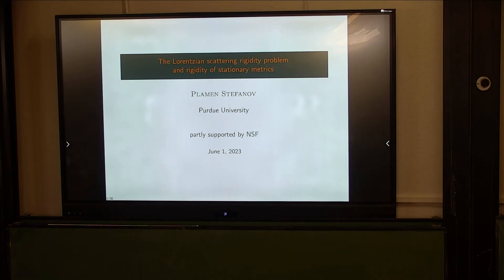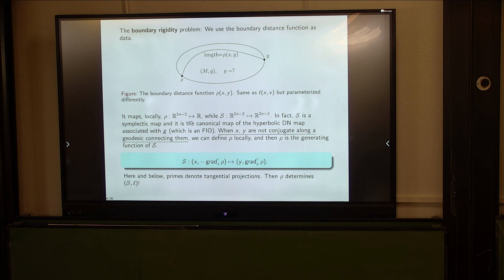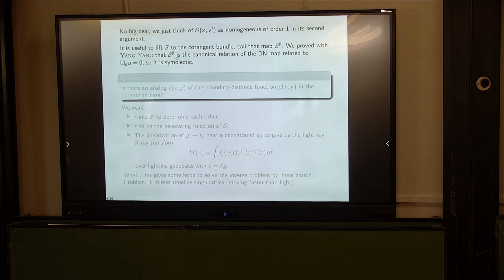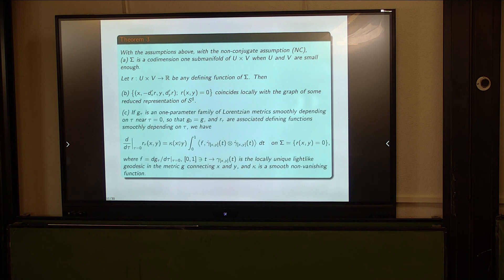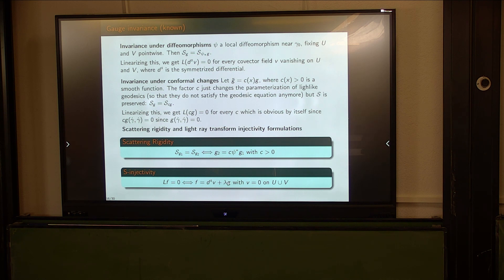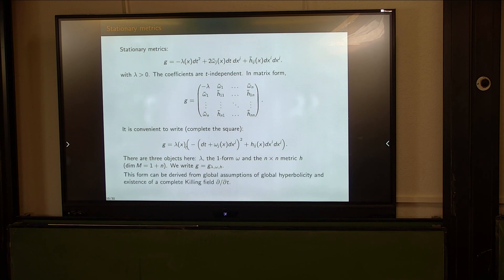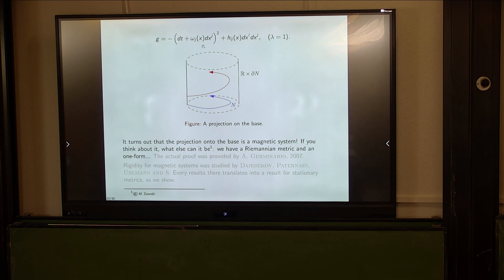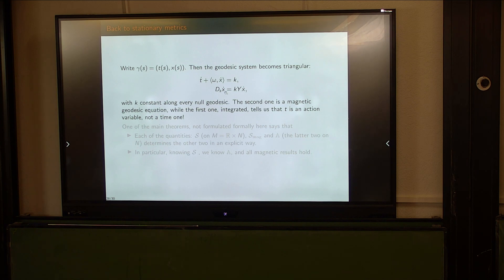The Lorentzian scattering rigidity problem and rigidity of stationary metrics P. Stefanov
(Purdue University)

Analytic techniques in Dynamics and Geometry